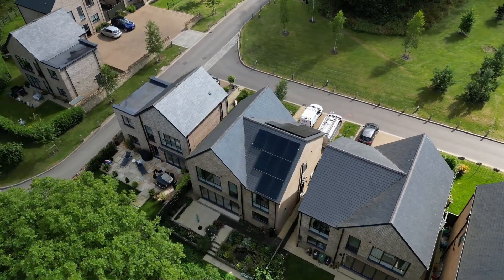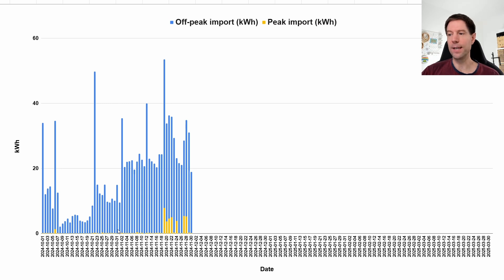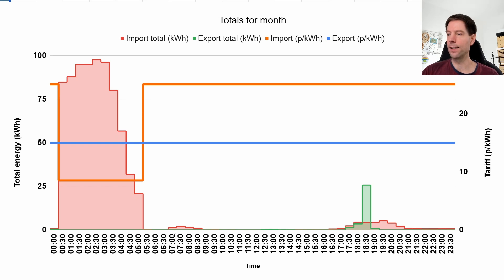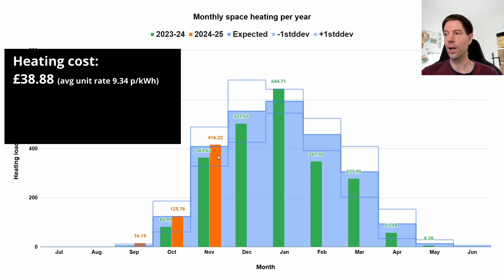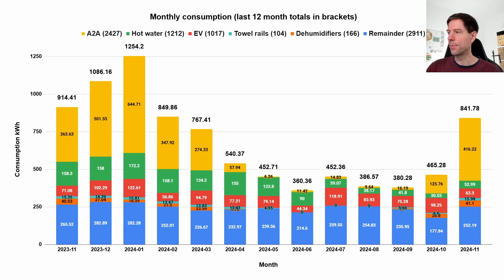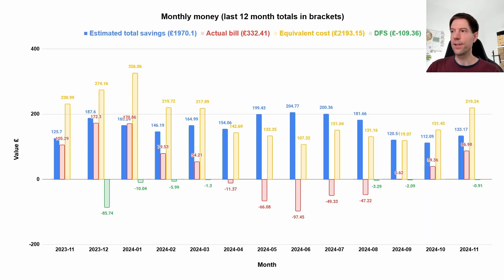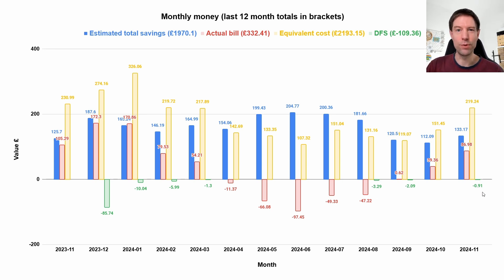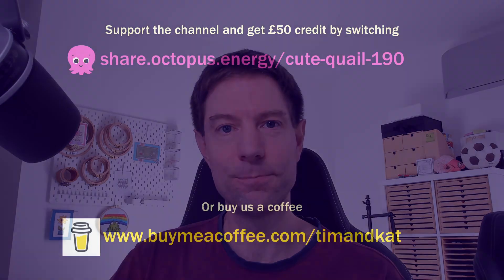Solar & A2A update - Nov 2024 - super cheap heating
Here's the monthly stats update for our solar, battery, A2A heat pump system, Mixergy iHP, and EV for November 2024.

Our home system summary:
6.8 kWp solar array split E/W
5 kW Gen 2 GivEnergy hybrid inverter
14.7 kWh GivEnergy batteries

00:00 Introduction
00:50 Heating energy use
05:00 Heating cost analysis
06:55 Solar generation
07:22 Consumption
09:27 Bill and Savings
12:18 Closing remarks